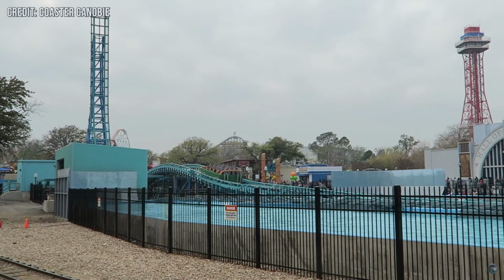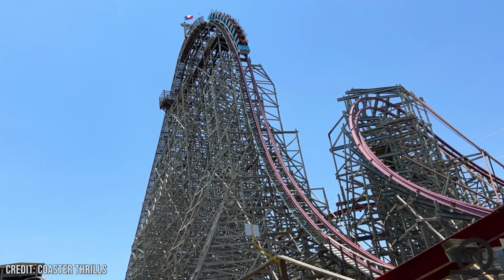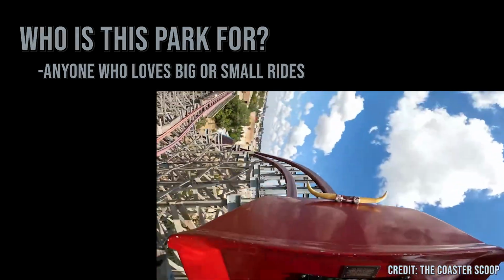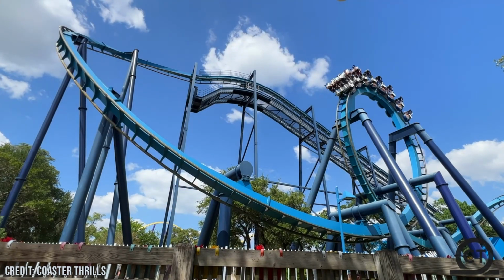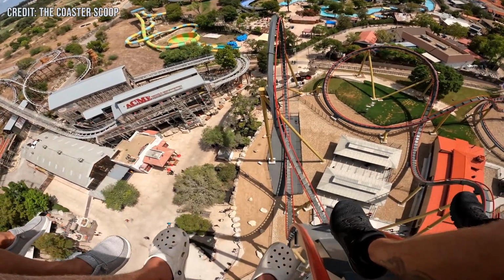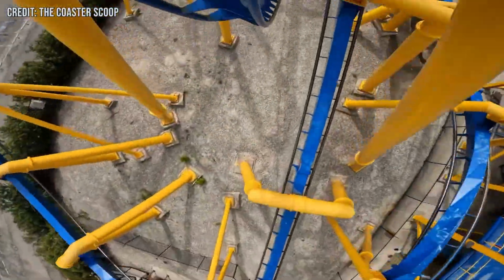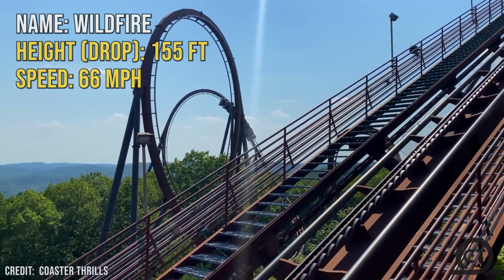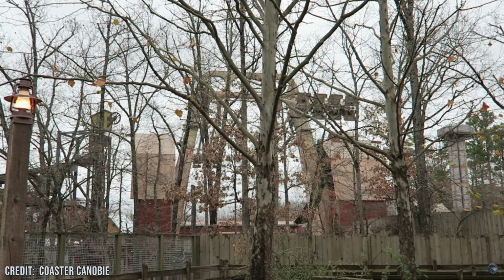Best 🎢PARKS🎡 to visit by LOCATION/ Southern USA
We are reviewing 5 of the best amusement parks in the Southern/ Midwest United States, aka ‘Y'all Land’!  These ‘By Location’ videos highlight rides that make these parks worth a visit in this region.

Tenikle PRO - ($9 off as seen on Shark Tank)/ Bendable Suction Cup Tripod Mount/ Make it easier to watch all your amusement park videos

Roller Coaster Skyline T-shirt (Amazon)

As an Insta360 Associate, I earn from purchases made using the link above.

No part of this video can be reproduced or redistributed without permission from Jeremy Fielding, Coaster Stories owners and creators. For permission requests, see email above. Use without consent with or without credit is in direct violation of copyright law. Cropping out the Coaster Stories watermarked logo is strictly prohibited.